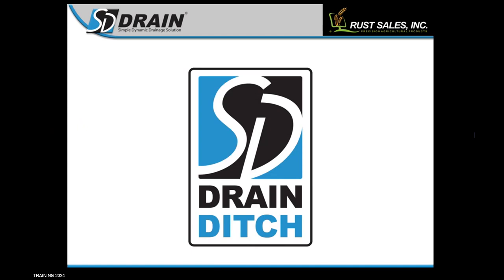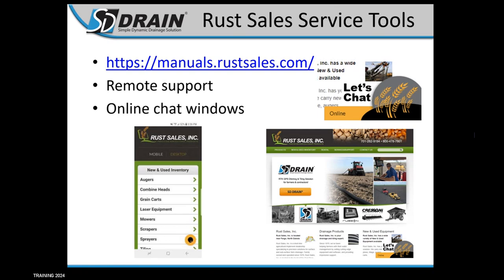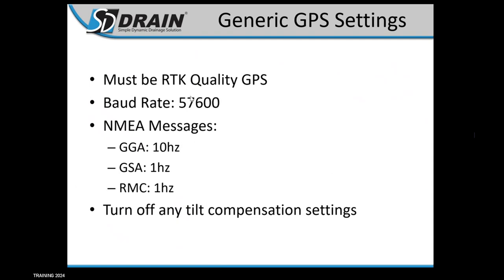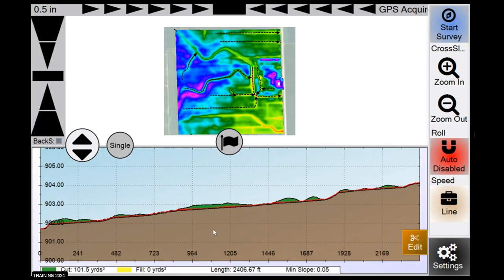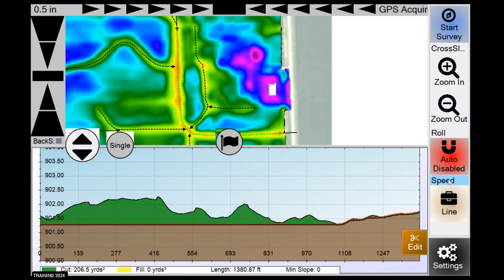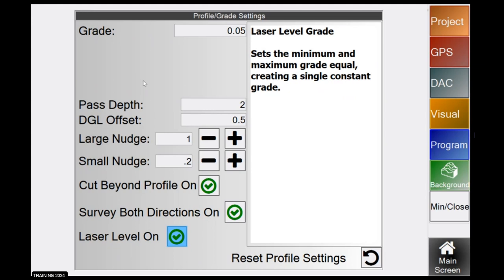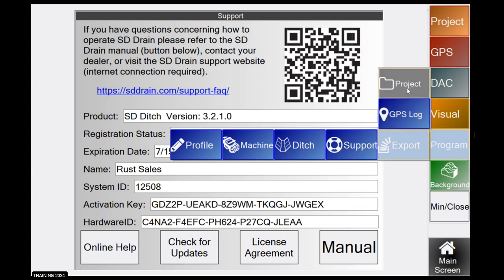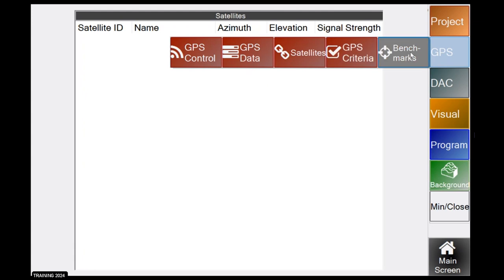2024 SD Drain Ditch Training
2024 SD Drain Ditch online training. Click on "show more" to view markers for specific sections.

00:00 - Introduction
11:30 - Installation
15:55 - Generic GPS Settings
19:30 - Starting the Program
22:00 - Tour of the Working Screen
36:55 - Elevation Button
37:35 - Program Button
47:20 - Visual Button
52:23 - DAC Button
55:26 - GPS Button
1:01:01 - Project Button
1:03:34 - Survey Buttons
1:06:12 - Ditch Cut Settings
1:07:30 - Design Cut
1:09:10 - Pass Cut
1:10:18 - Single Cut
1:11:26 - Cutting Backslope
1:13:25 - Surveyed Backslope
1:16:55 - Surveyed Backslope w/ Mirroring
1:18:00 - Parabolic Ditches
1:21:32 - Building a Level Pad
1:26:45 - GPS Menu/Data
1:27:51 - Benchmarks
1:29:30 - DAC Control/Data/Settings
1:30:25 - Google Earth Exporting
1:34:14 - DAC 8000 Basic Tuning